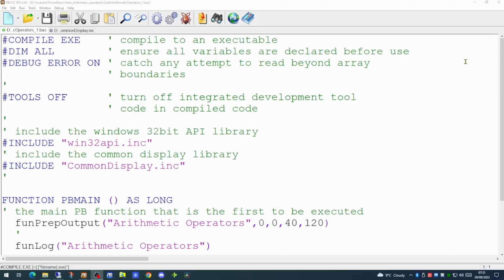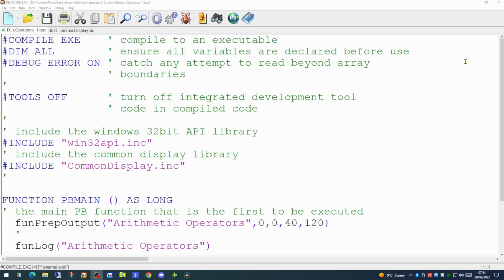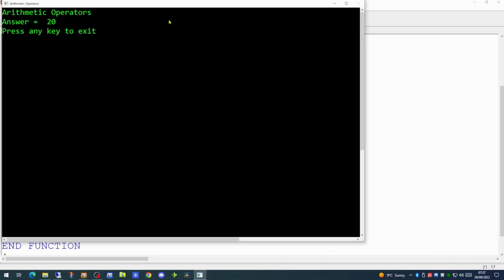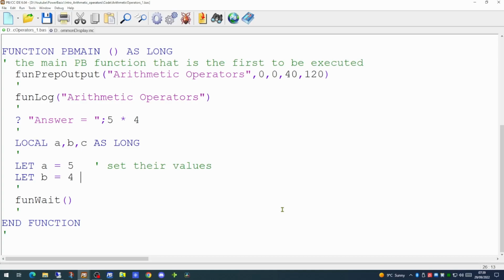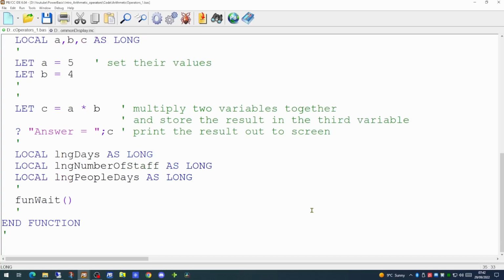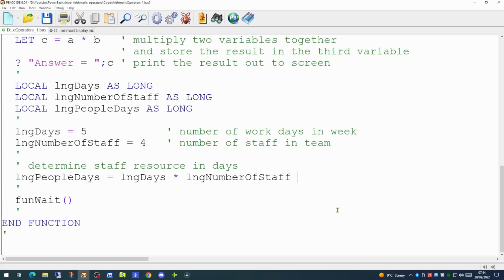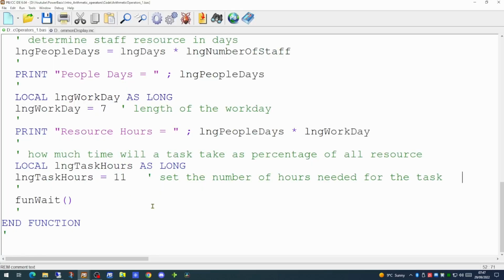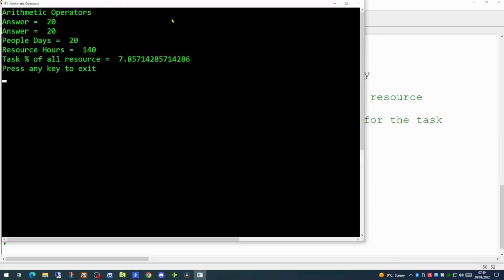Introduction to Programming with PowerBasic compilers - Arithmetic Operators - part 1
In this series of videos, which are aimed at those who have never coded in any programming language before, I will try to provide an introduction to the PowerBasic products and help you start your journey into programming.

Today we are looking at Arithmetic Operators

00:00 - Introduction
02:32 - Multiplication
03:47 - Using Variables
06:08 - Variable naming conventions
10:09 - Division
11:41 - Rounding
12:25 - Summary